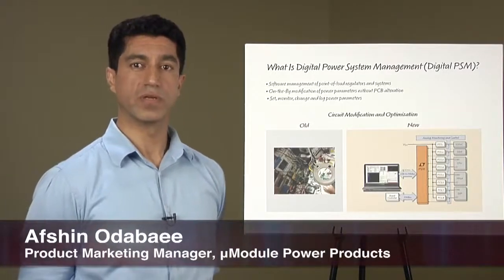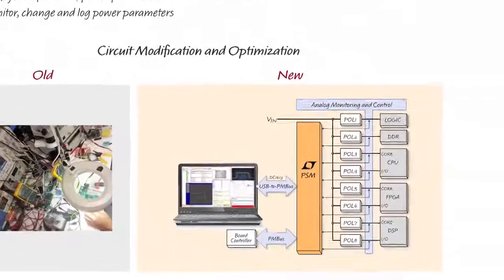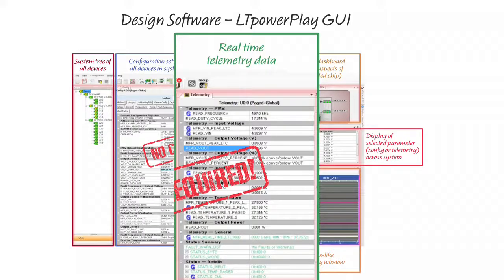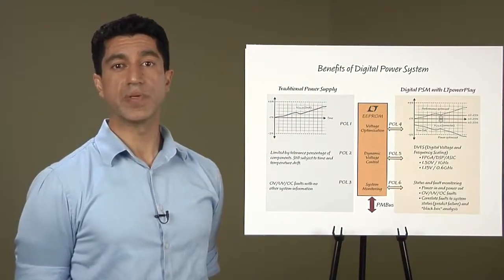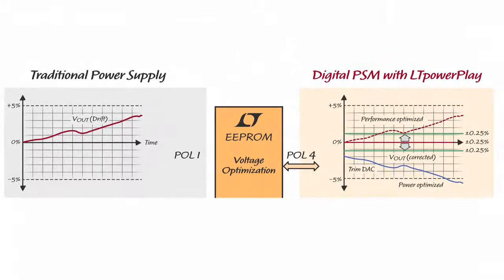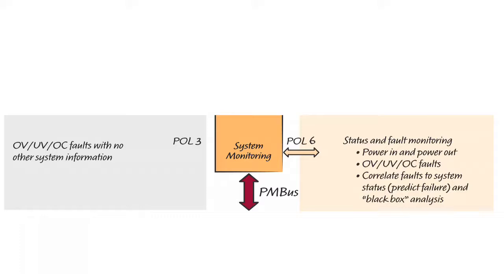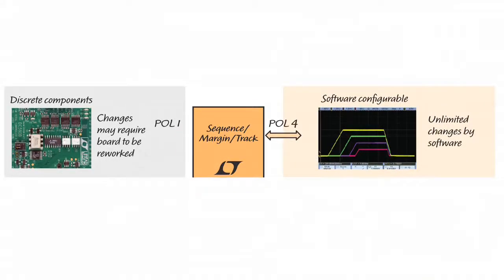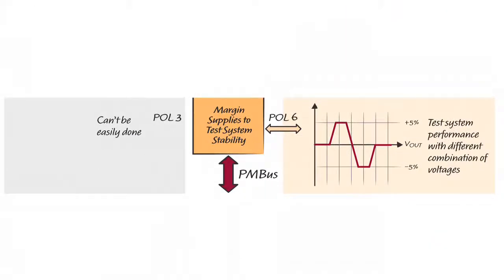What Is Digital Power System Management?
Power management of a high rail count circuit board can be very difficult with meters and oscilloscopes. There is a growing trend to configure and monitor power supplies over a digital communications bus. “Digital Power” or “Digital Power System Management (PSM)” allows systems designers to simplify and accelerate system characterization and optimization during prototyping, deployment and field operation.

하이 레일 카운트 회로 기판의 전력 관리는 미터기와 오실로스코프의 경우 매우 어려울 수 있습니다. 디지털 통신 버스를 통해 전원 공급 장치를 구성하고 모니터링하는 경향이 증가하고 있습니다. "Digital Power" 또는 "Digital Power System Management(PSM)"를 통해 시스템 설계자는 프로토타이핑, 배치 및 현장 운영 중에 시스템 특성화 및 최적화를 단순화하고 가속화할 수 있습니다.